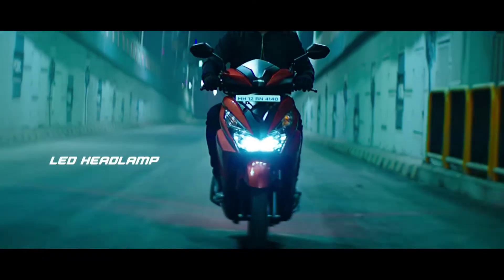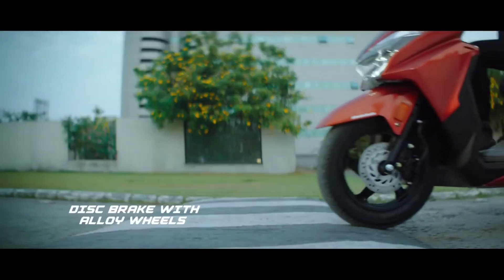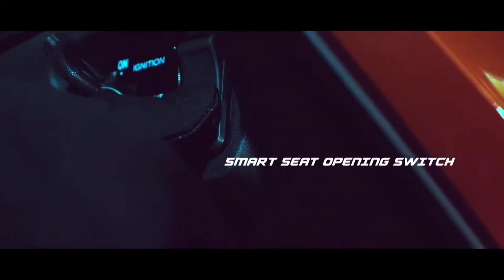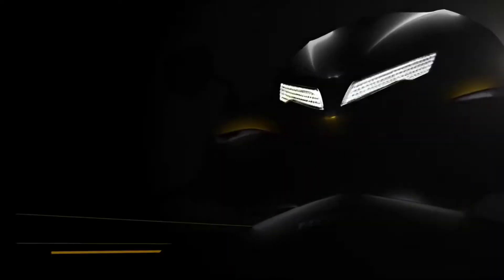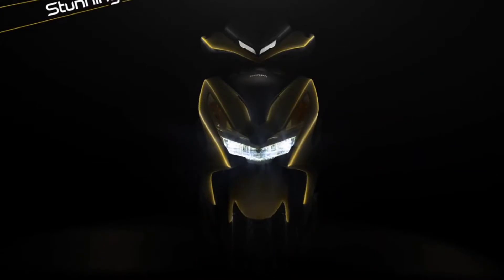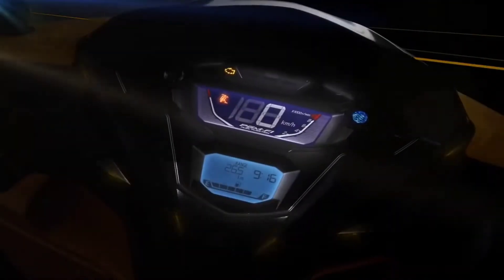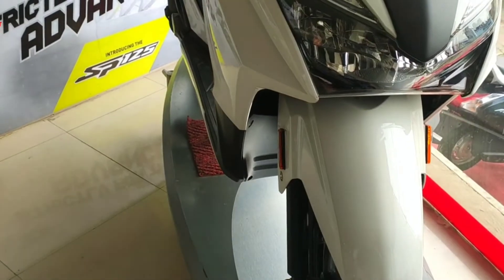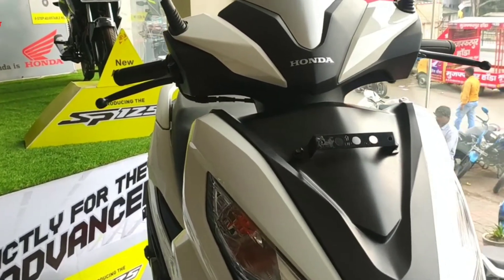নতুন স্কটার Honda Grazia BS-VI 🔥 দেখুন সমস্ত ইনফরমেশন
Honda Grazia BS-VI
launch করে গেল India তে 🔥
8.2BHP & 10.3NM Torque

Standard edition- 75,045/- ex. Kolkata
Deluxe Edition- 82,111/- ex. Kolkata

ধন্যবাদ ভিডিওটি দেখার জন্য ❤️

For Entertainment 😂 Follow me ❤️
Tiktok: Benrider Adi (36k + Followers)